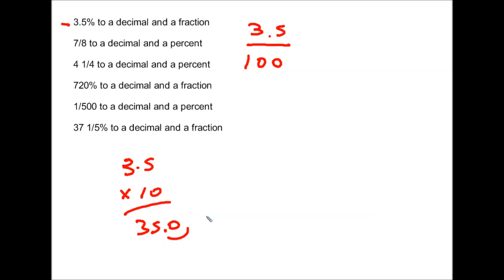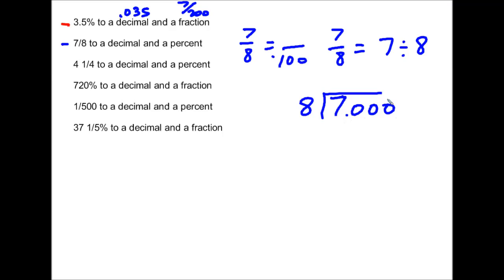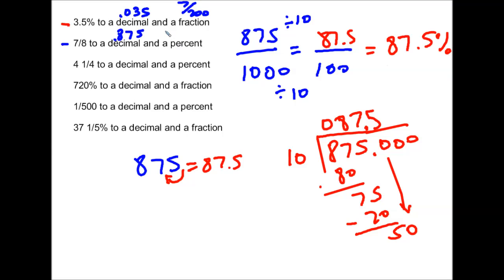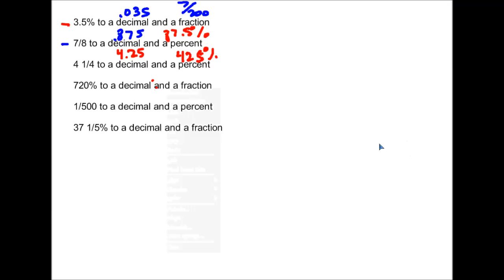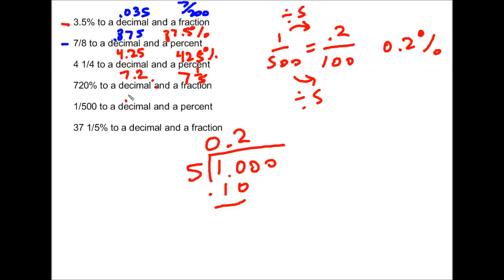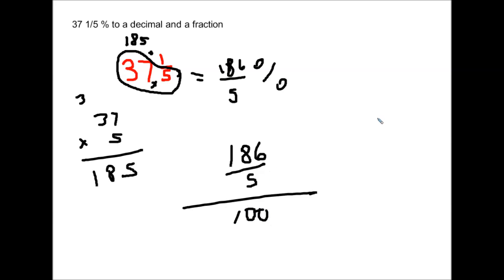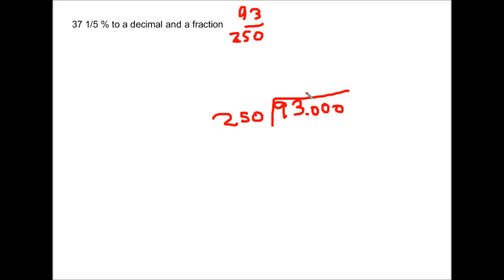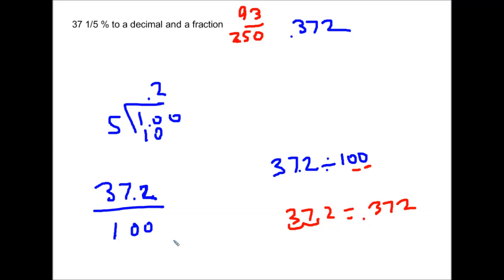9.2: Percents, Decimals and Fractions